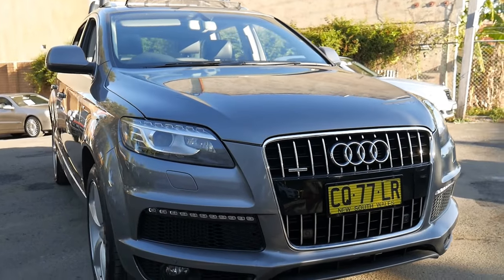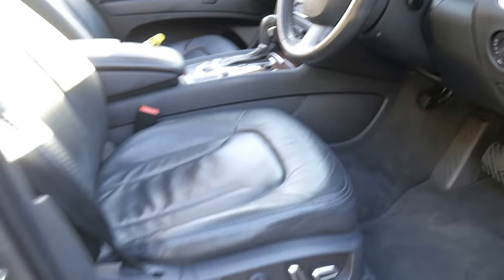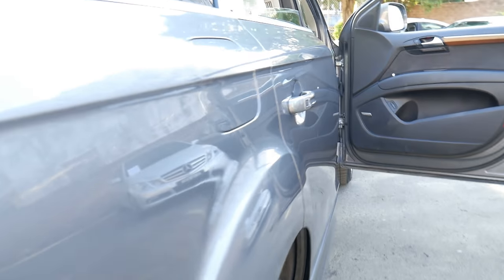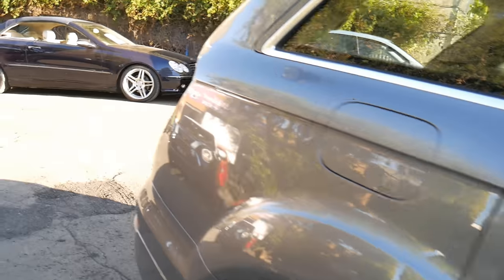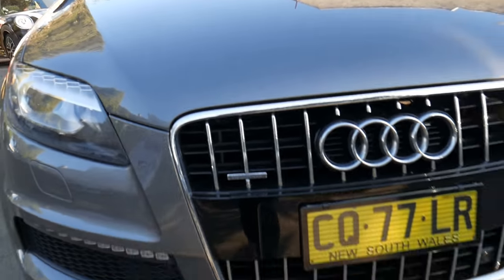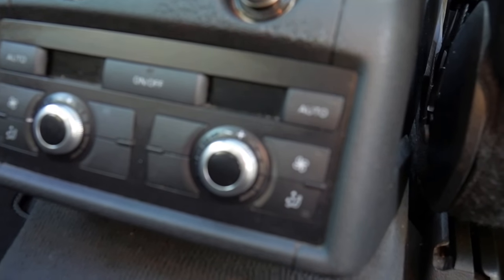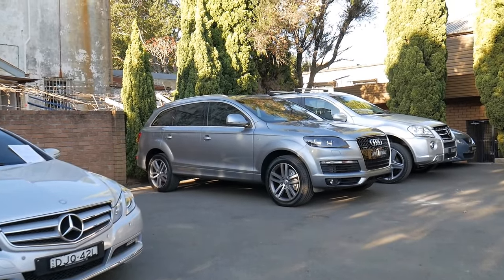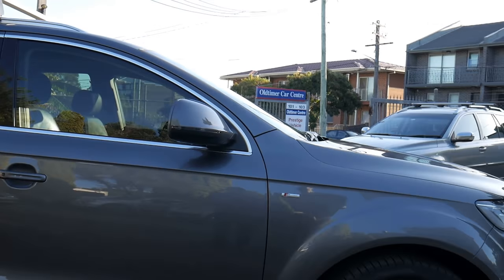Audi Q7 2011 TDI Quattro